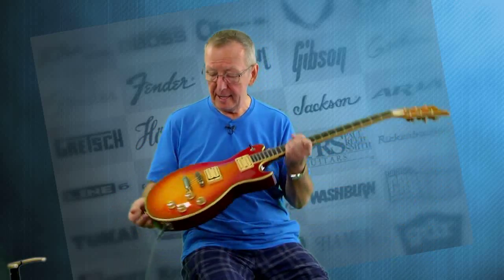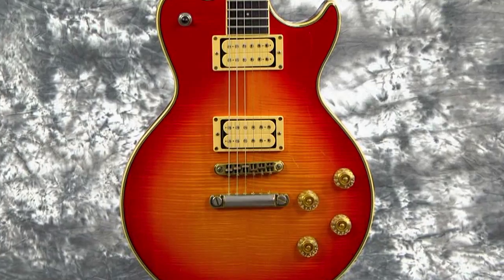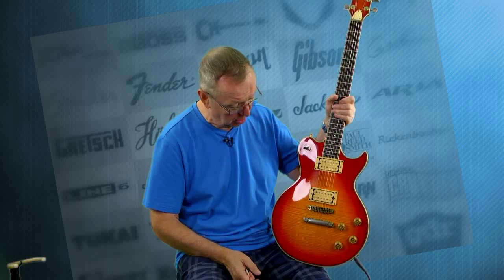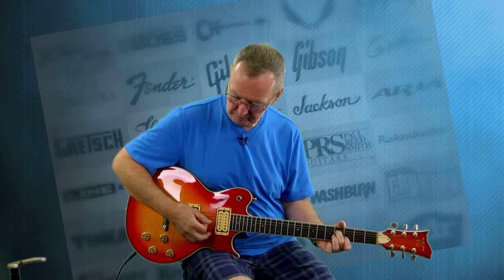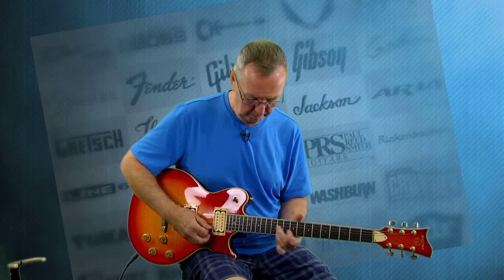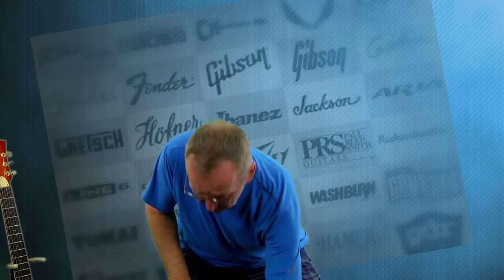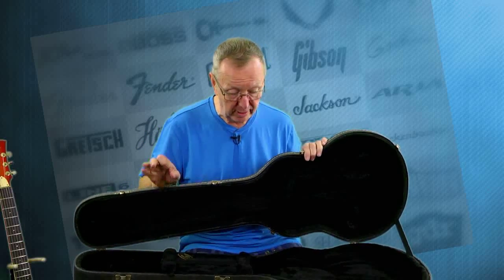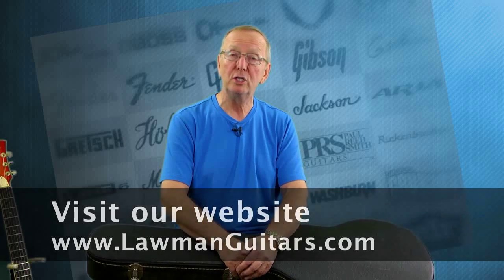Used Guitar for Sale - Electra Guitar X-935 Pro Enforcer All Original w/Hard Case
A real gem for you today.

A fantastic all original 1982 Electra X-935 Pro Endorser Guitar with original Hard shell Case.

This guitar is Pro Setup with awesome playing action, and sounds as good as it looks!

This cool guitar still has the original Brass Bridge and Tailpiece. Those are always missing. The Speed Handler Original knobs, Gold Hardware that still looks great, and the Magnaflux Humbucker Pickups are SUPER STRONG!! Incredible sound from these original Pickups. They even have a coil tap feature that’s also original!

This is a gorgeous Electra X935 Pro Endorser. Only made in 1982 and partially into 1983. Cherry Sunburst finish with gold hardware. Triple bound body and bound set neck.
Wave style headstock with the newer Phoenix style logo.

The neck heel is fully scooped.

The finish is in excellent condition, with only player dings and scratches. (See pic 7 on Reverb)

All the  electronics are original, untouched and unmodified.
Original brushed aluminum control cavity covers.

It has push-pull coil tap and phase switching, giving it a huge range of tones.

Fast, flat neck with just some player wear.

The original frets are still in great shape.

Great sustain.

Check the pics.

The guitar simply looks great and plays great. The Electra collectors and fans out there know what I'm talking about.

Absolute top quality build, as are nearly all of the Matsumoku built Electras of this vintage.

This cool Electra comes with the original hard shell case, also in good condition, with a just bit of tarnish on the exterior latches and hinges. All original hinges, clasps and original handle are still working as they should. The Black interior is still in great shape. See pics.

Thanks for checking out my GEM guitars.